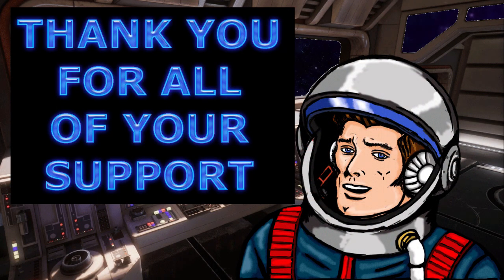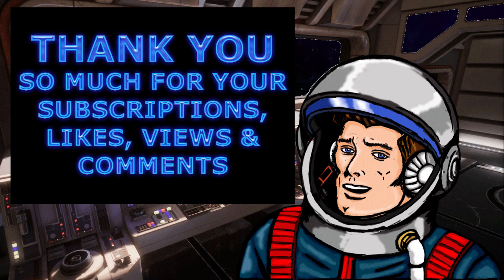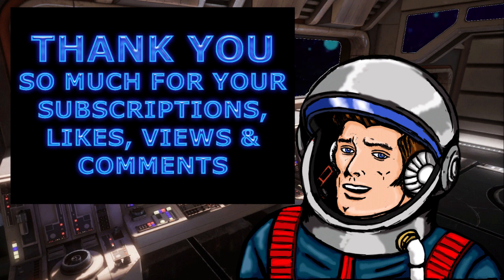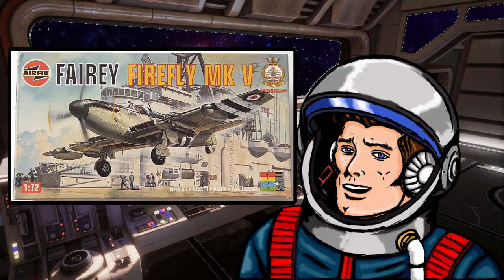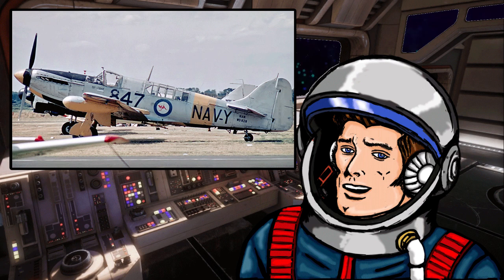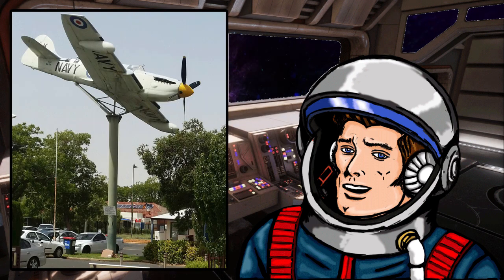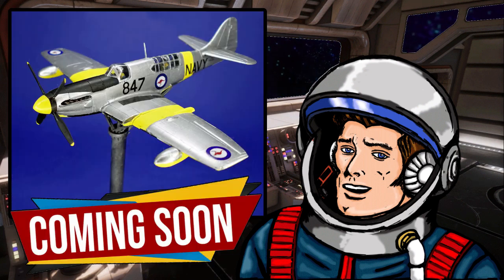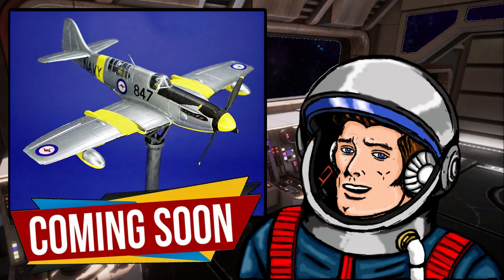Thank You so Much for 1500 Subscribers (+ A preview of the next video)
Hello everyone
Well, its finally happened, Shuttle Factory Scale Models has just passed the 1,500 Subscribers mark. I just made this video to thank you all of you viewers (both old and new) for all of your support. So to celebrate I’m going to post a build video on an Airfix kit not seen since the year 2000.

From a very grateful